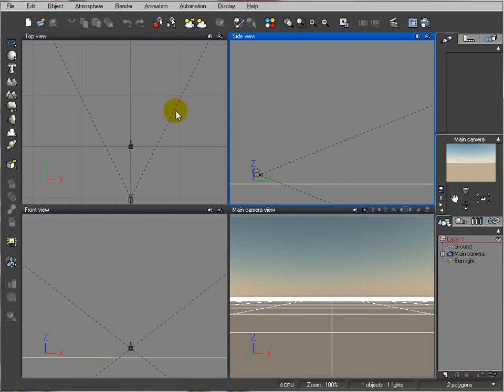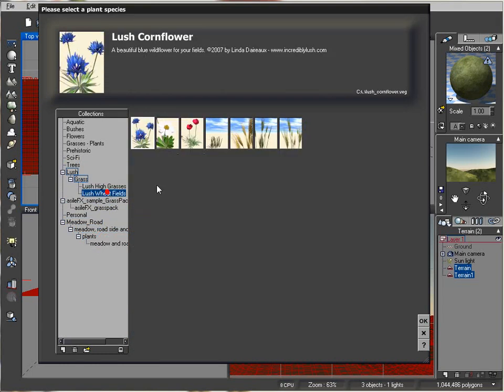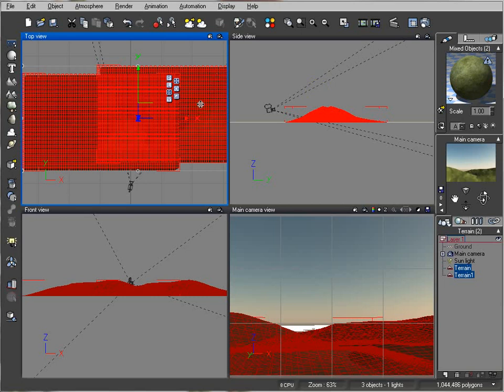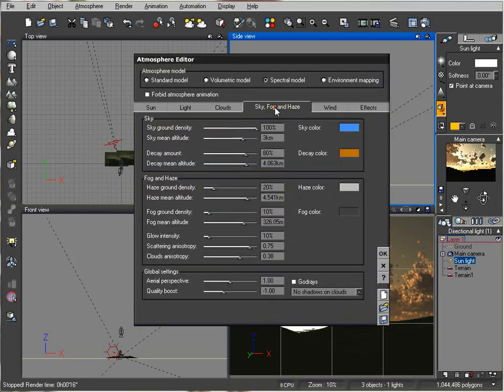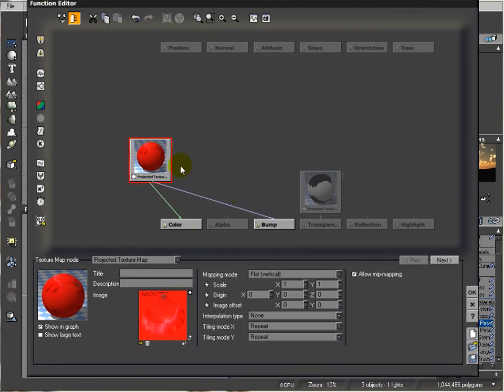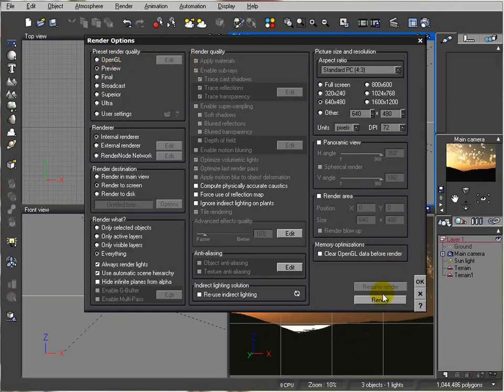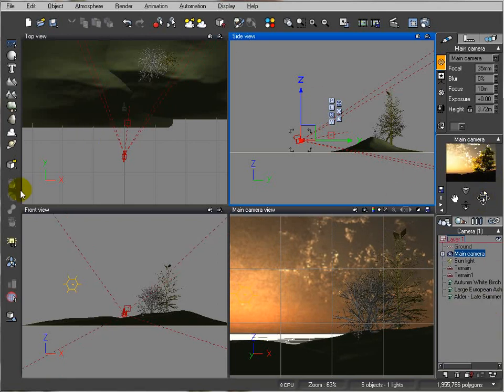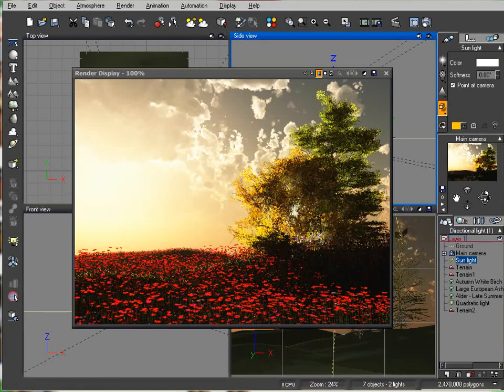Flower field (el2)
Epic Landscapes, series two